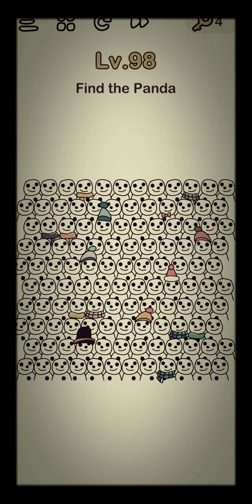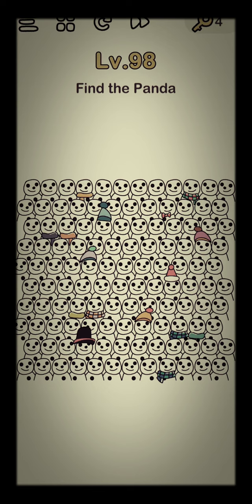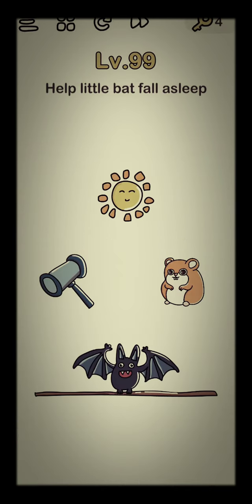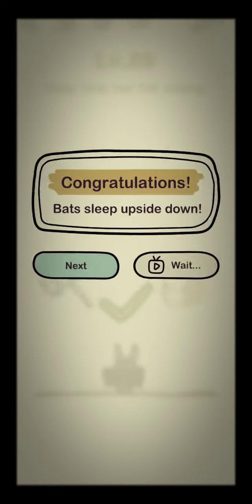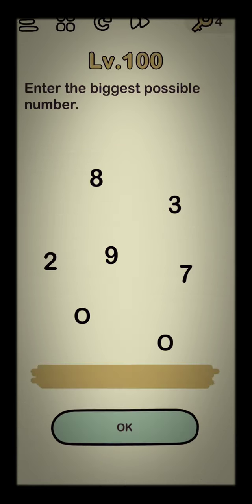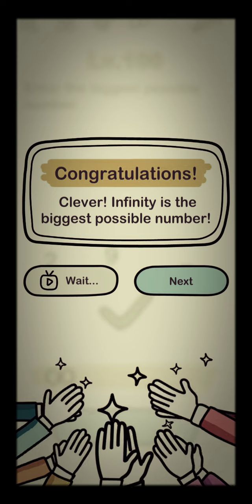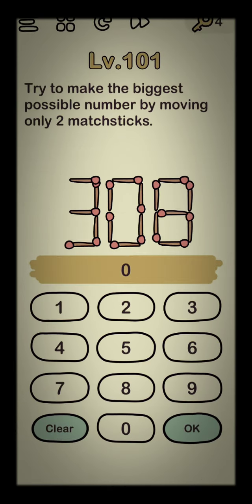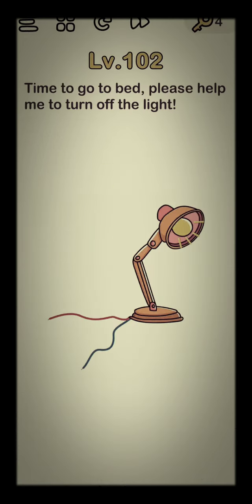Brain Out Walkthrough LVL98-102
Solve this Brain Out puzzles!